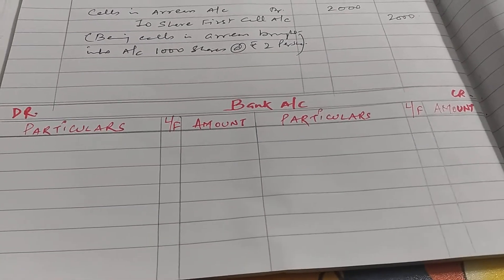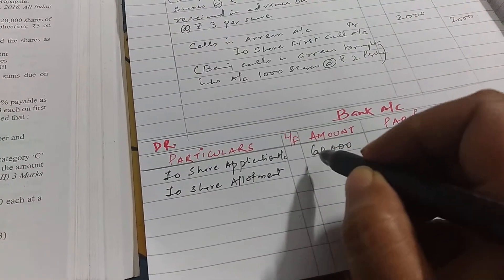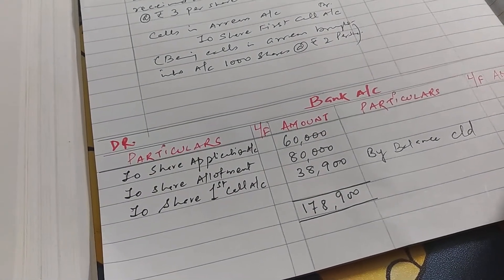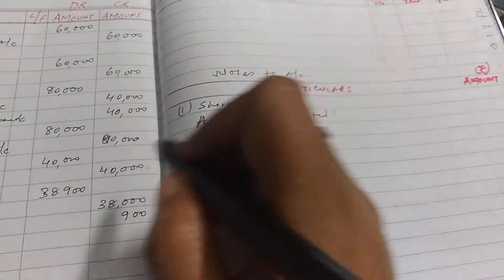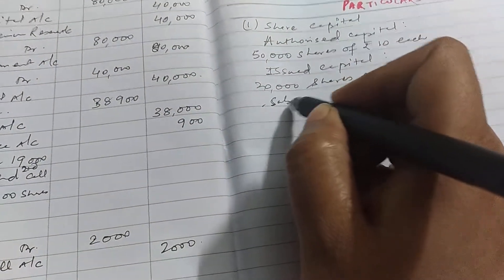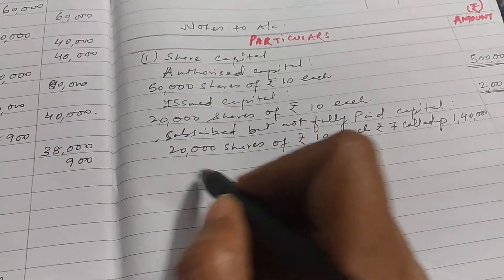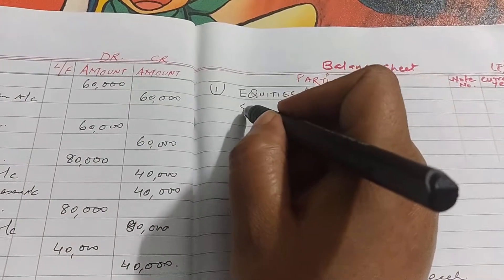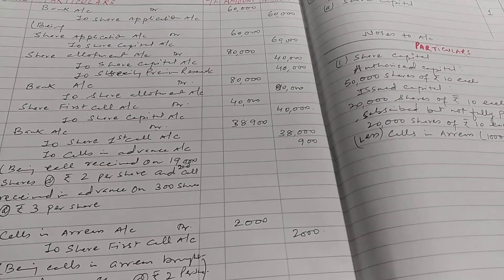Class 12 Accountancy Ch-7:issue of shares